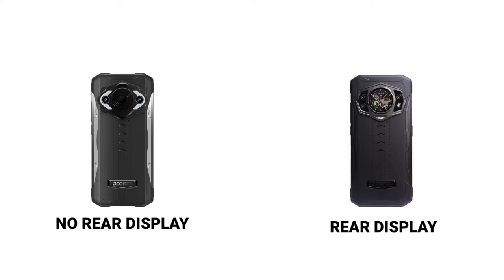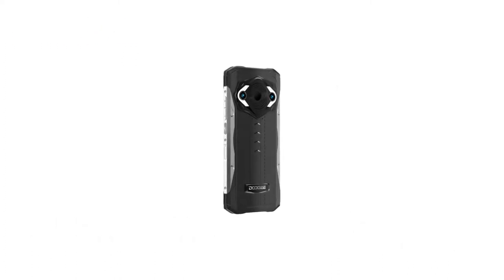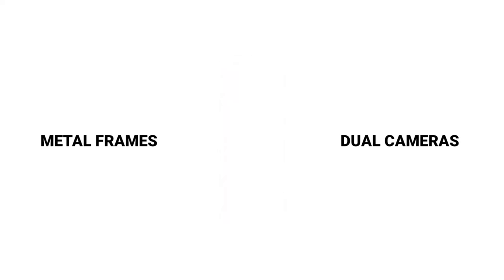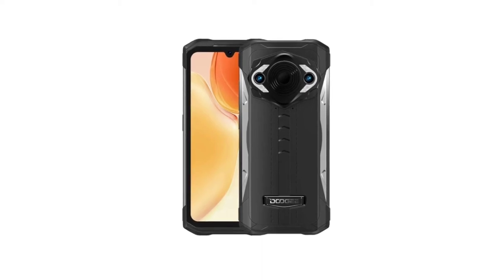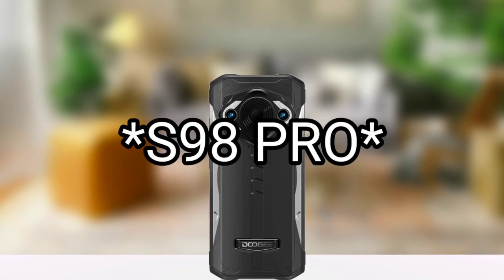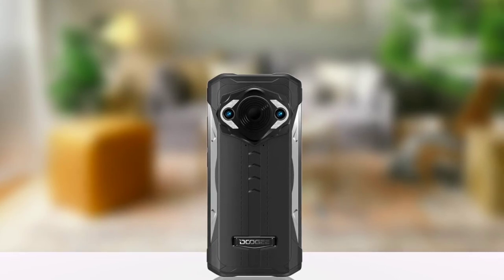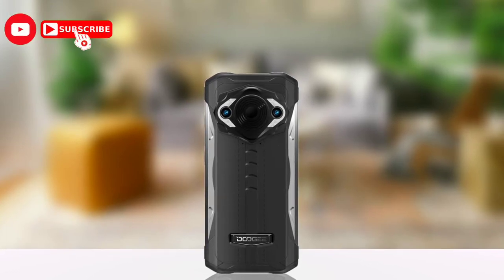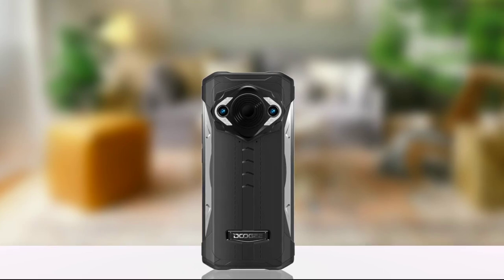Doogee S98 Pro - A New Member Of The Doogee S98 Series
Doogee S98 Pro is a nice mid-range rugged smartphone, it's a member of the recently announced Doogee S98 Series